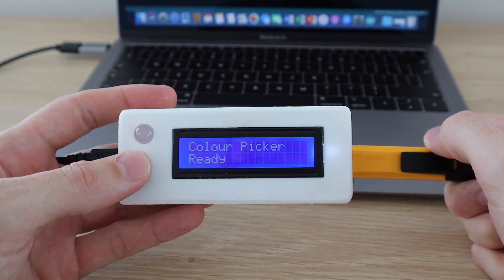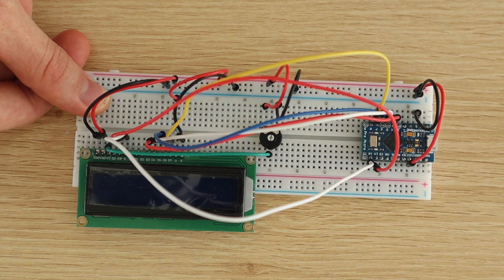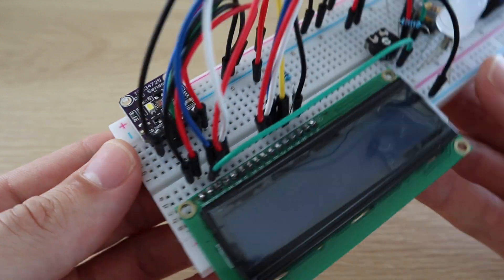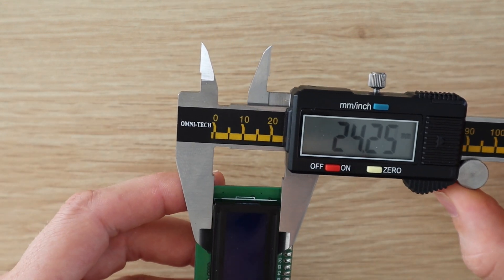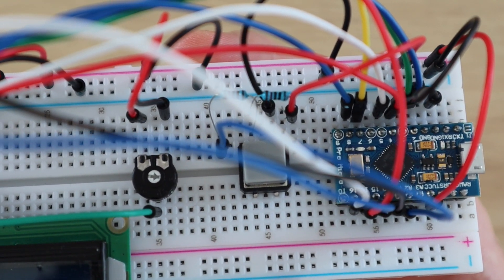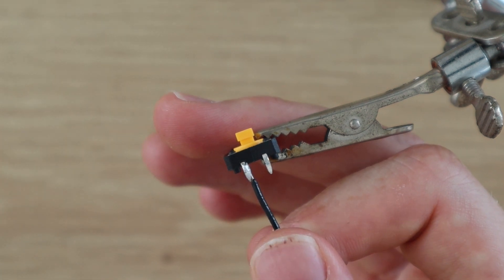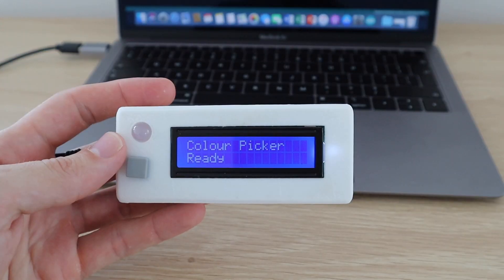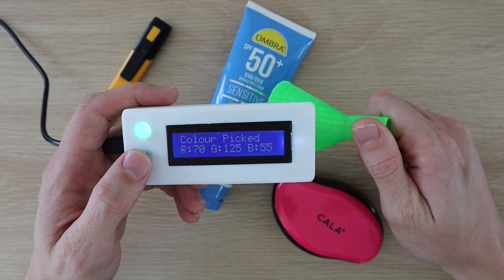Arduino Based Real Life RGB Colour Picker - Make Your Own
In this video I’ll show you how to build you own real life Arduino based RGB colour picker using a cheap colour sensor and a few other small components. This colour picker allows you to pick RGB colours directly from everyday objects enabling you to recreate the colours you see in real life objects on your pc or mobile phone. It also simulates the picked colour on an RGB LED

For a detailed write-up on the build and further description of the code and the circuit diagram, have a look at the full build through this

Parts List and Purchase Links:
Arduino Pro Micro
Breadboard & Jumpers
16x2 LCD
TCS34725 Colour Sensor
Female Header Strip
RGB LED
10K Potentiometer
2 x 10K Resistors
3 x 220 Ohm Resistors
1 x 470 Ohm Resistor
3D Printer & Filament (Optional For Enclosure) – This One Used